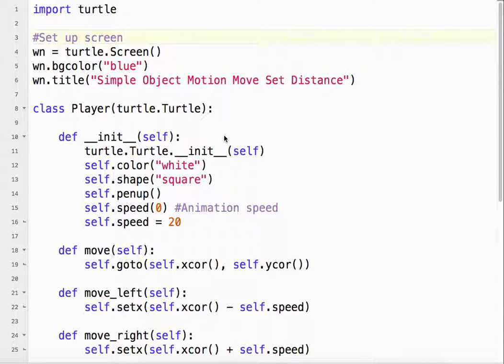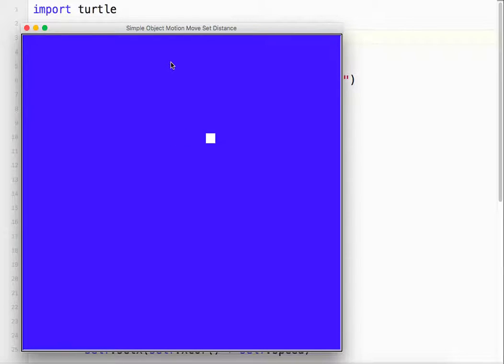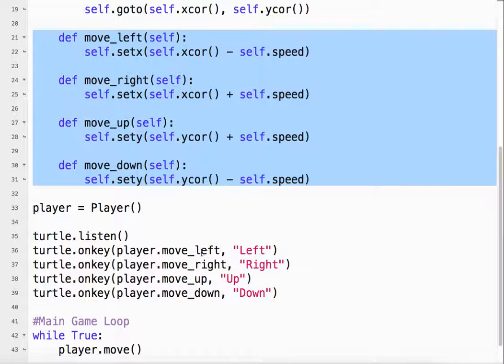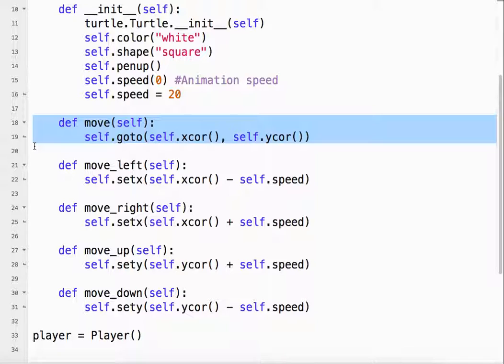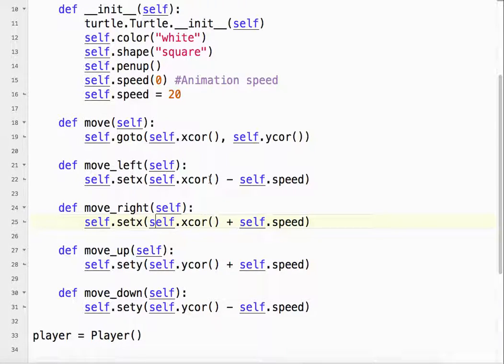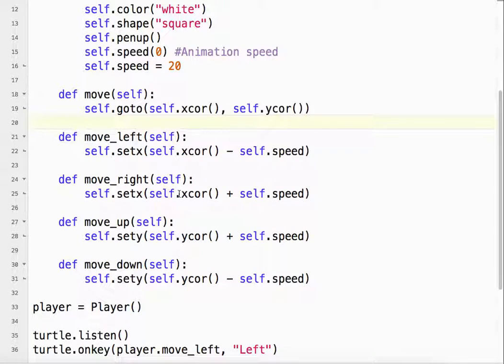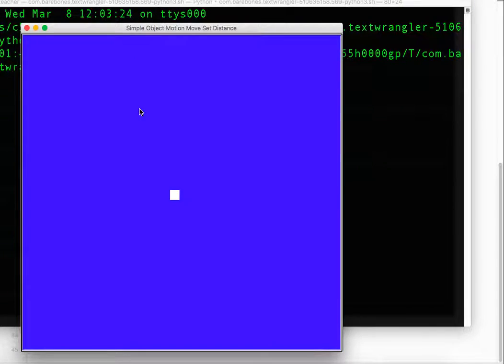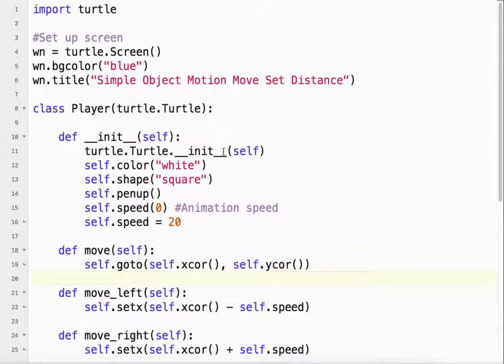Simple Object (Sprite) Motion Move Set Distance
Learn how to move a player object using the arrow keys in a specific direction for a specific distance.